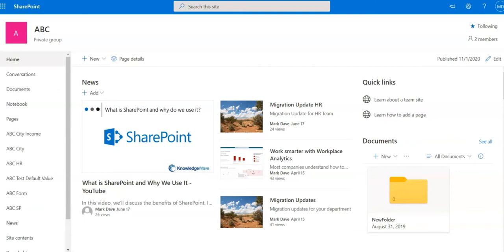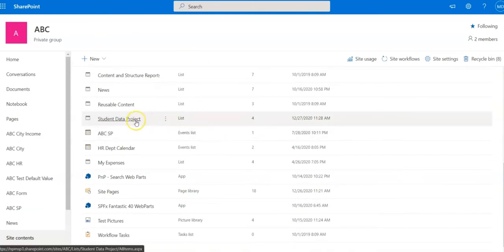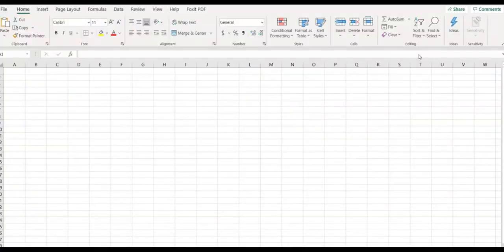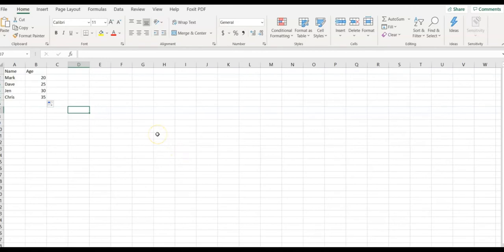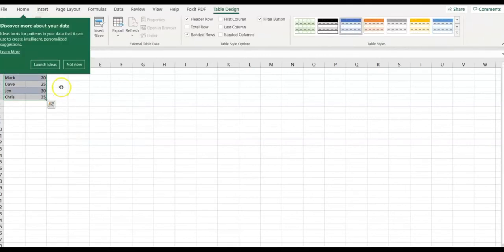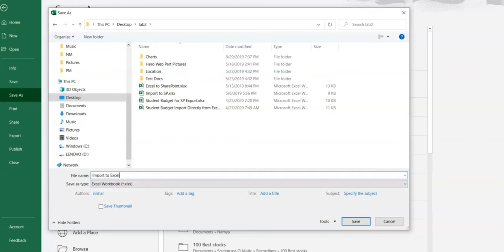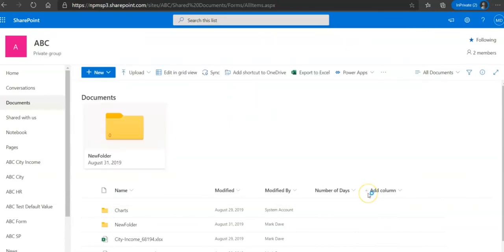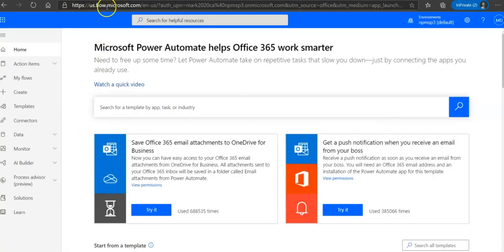6 Add Excel data into an Existing SharePoint List